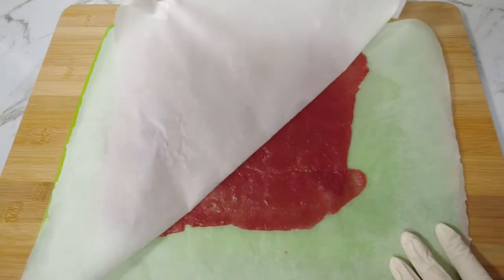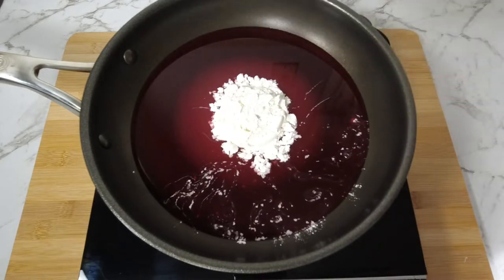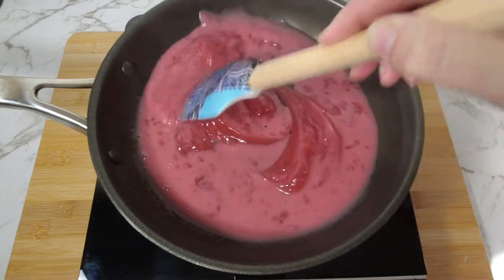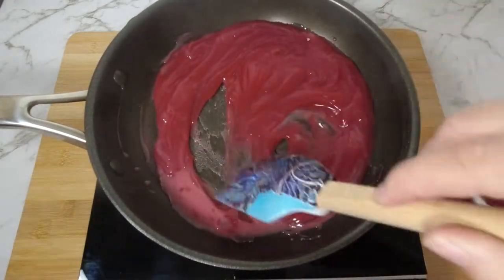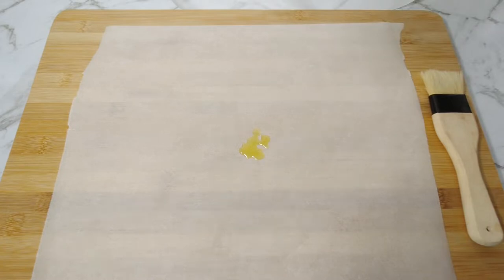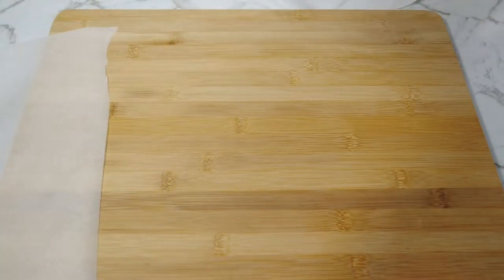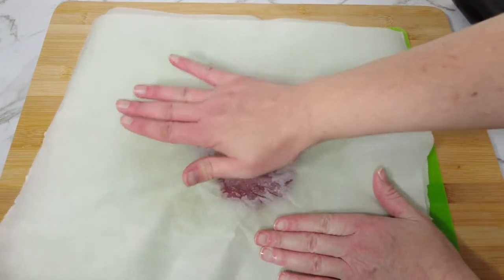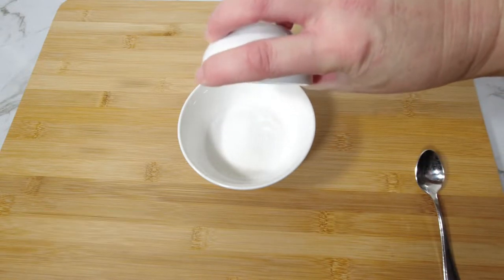SOUR Straps Candy Lollies Recipe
Here is a SOUR Straps Candy Lollies Recipe! Tracy Creates Dishes

Recipe
1           Cup     Juice (I used Cranberry)
1/3       Cup     Granulated Sugar
1/4       Cup     Corn Flour (Corn Starch)
2.5       Tbsp    Caster Sugar
1.5       Tsp      Citric Acid (or Lemon Sugar)
Method in the video.